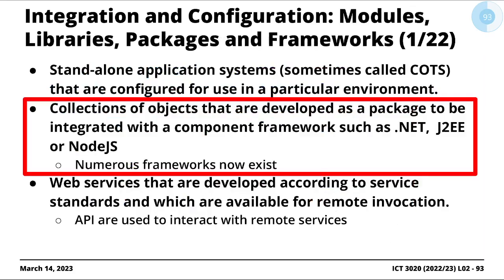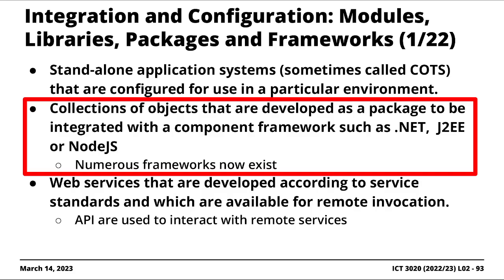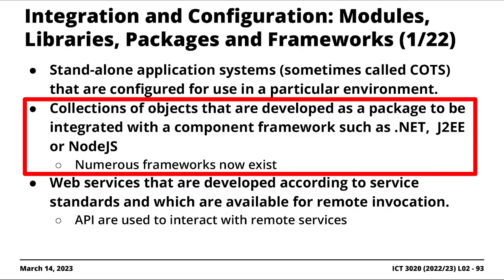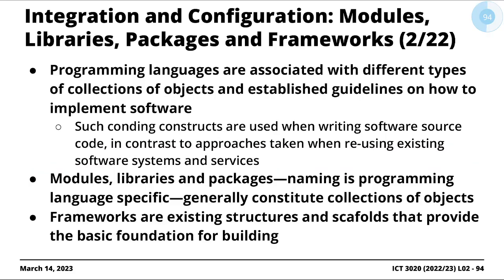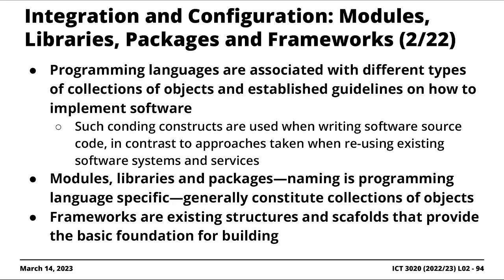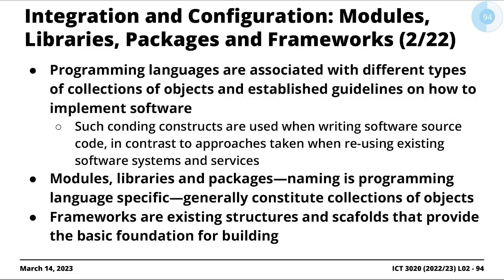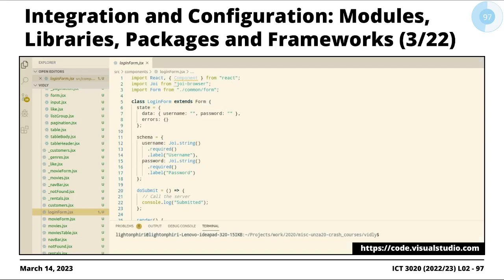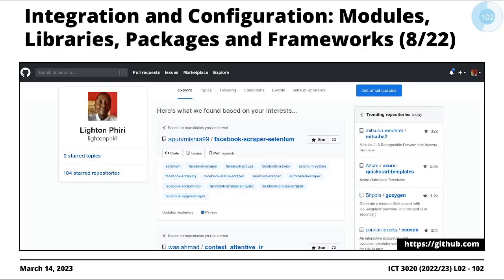Software Libraries: Reusable Software Components | Software Process Models | Software Engineering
Excerpt outlining software libraries and re-usable software components.

Excerpt from Lecture Series #02: Software Process Models [1].